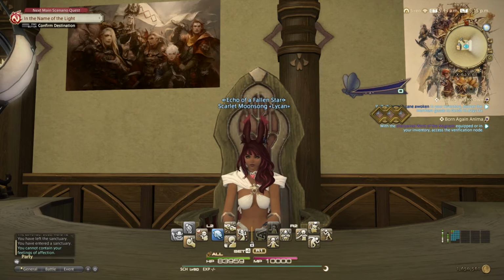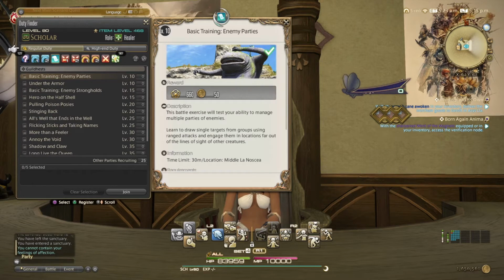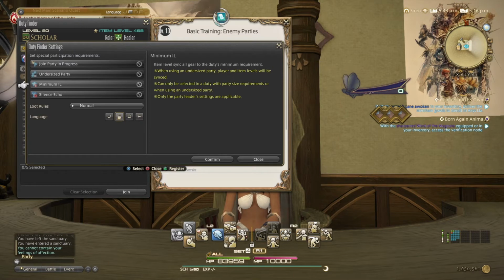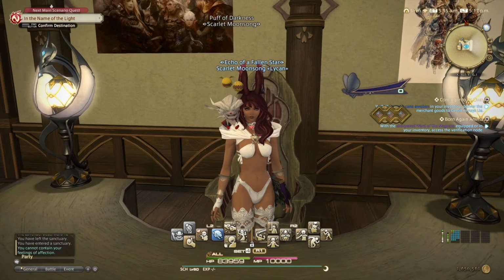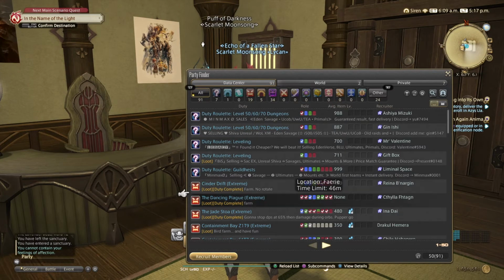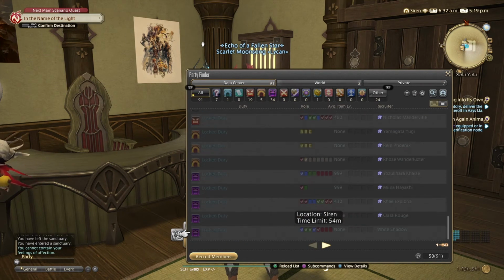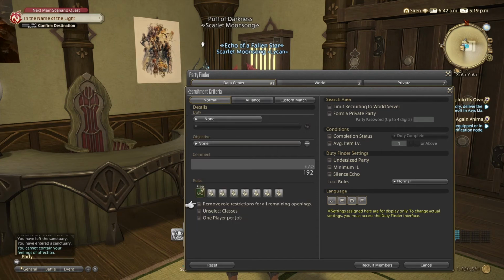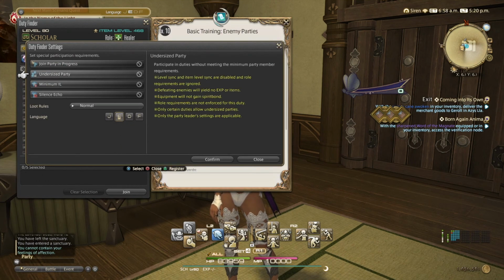FFXIV Party / Duty Finder 101 Player Guide To Finding Groups Raids and More! [PS4] Or PC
Mystic here from Mystic Shepherd Gaming and in this video of FFXIV party / duty finder 101, I give new players or already established players a better guide to the duty finder and party finder. Finding groups, raids and more become easier! What I show in this 101 Player Guide works for both PlayStation 4 [PS4] Console and PC. If I forgot something or you wanted to learn more please leave a comment telling me and I will help as best I can!